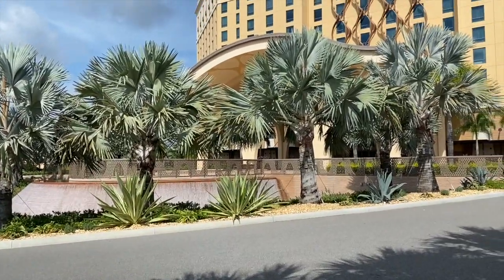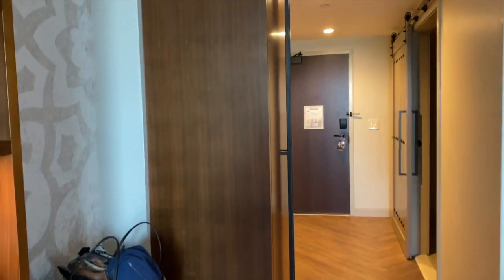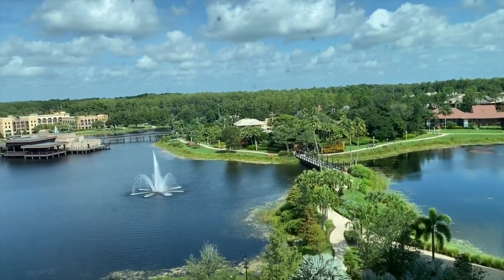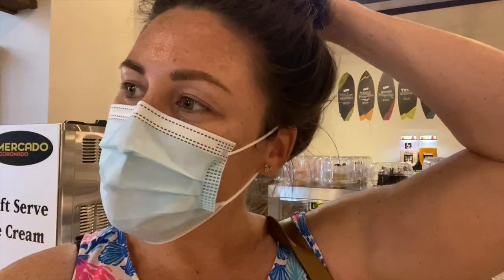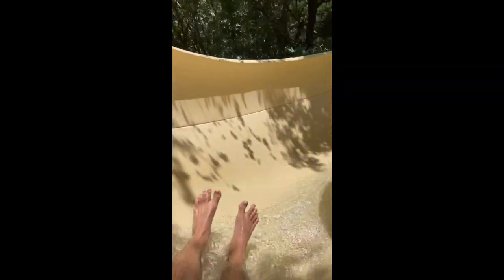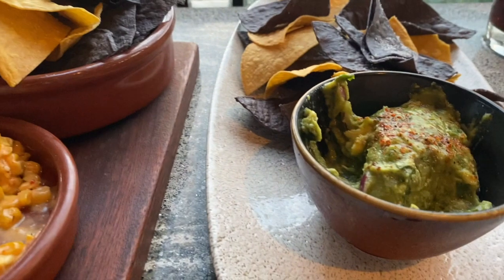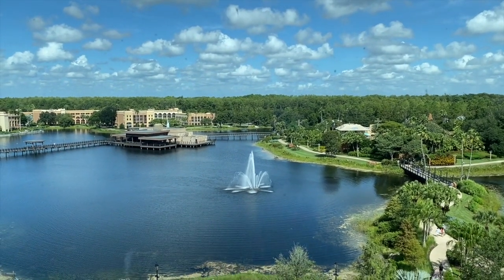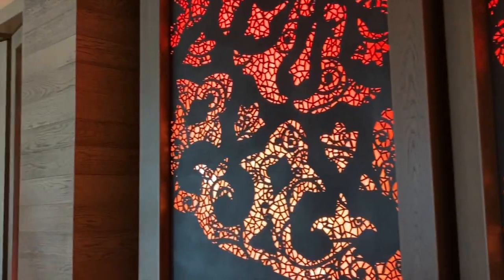Gran Destino Tower King Room, Three Bridges Restaurant & Coronado Springs Pool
We celebrate our 4th wedding anniversary at Disney's Coronado Springs resort, stay in the Gran Destino Tower, eat at Three Bridges Bar and Grill and enjoy the beautiful themed pool at the resort.